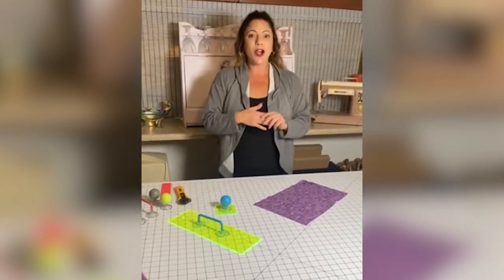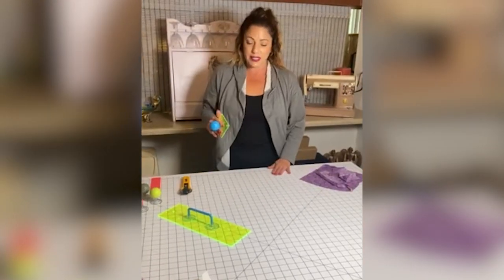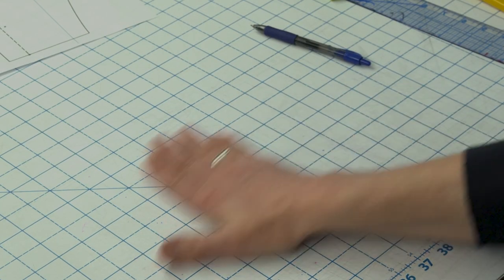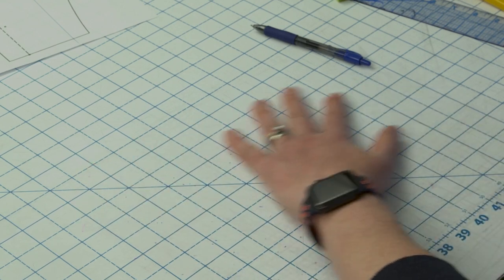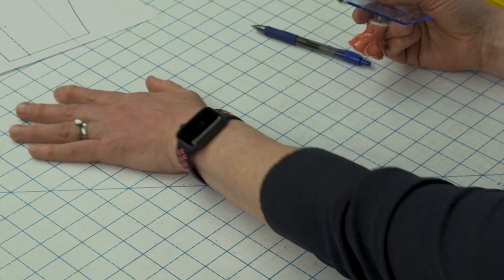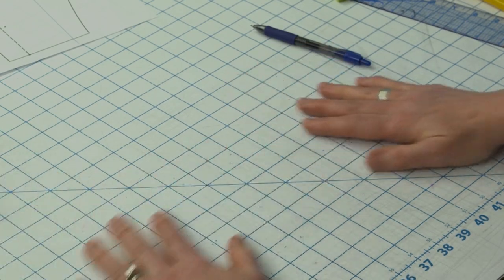Big Mat Rotary Cutting Surface with a Mother's Day Gift Idea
Hey Everyone... If you follow along with me, you know I LOVE my Big Mat Rotary Cutting Surface Cutting Mat (and Mat Scraper).  If you're looking for the perfect gift for Mother's Day... Anna has a great deal for you - featuring one of their most popular sized Mats and some really cool accessories!

Happy Mother's Day Big Mat Rotary Cutting Surface Bundle